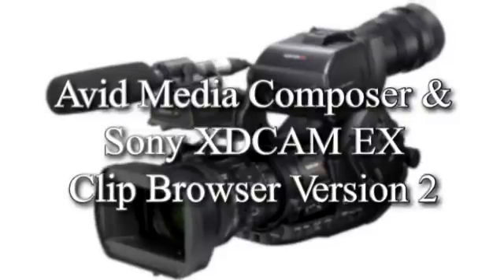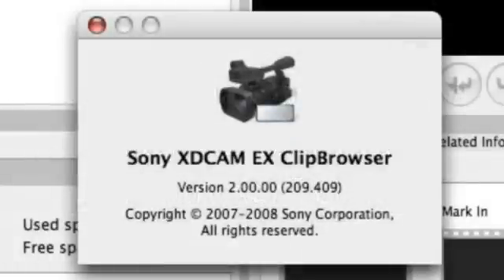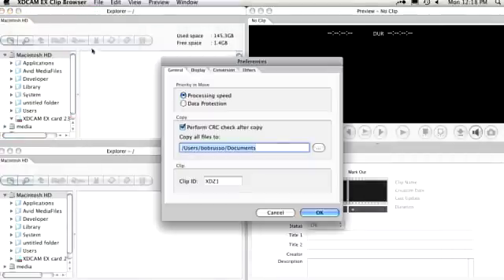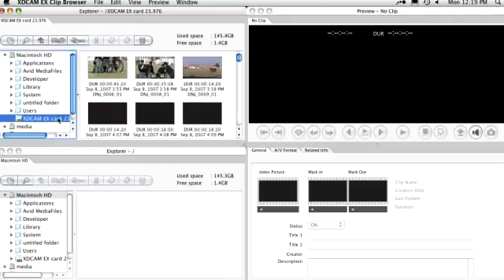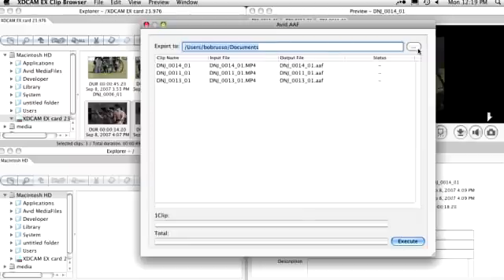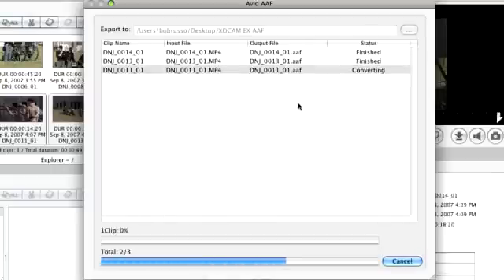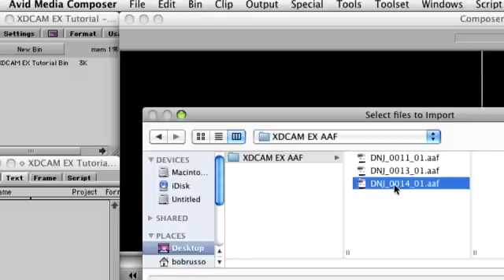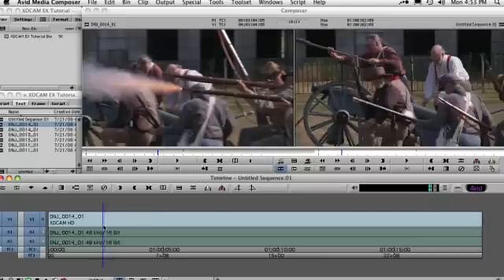Pre MC 3.5 XDCAM EX Clip Browser V2 and the Avid Media Composer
In this tutorial I demonstrate how to transfer media using version 2 of the Sony XDCAM EX clip browser software with the Avid Media Composer prior to 3.5.